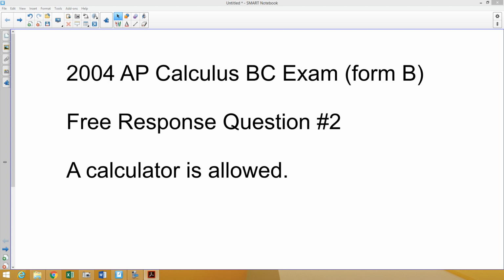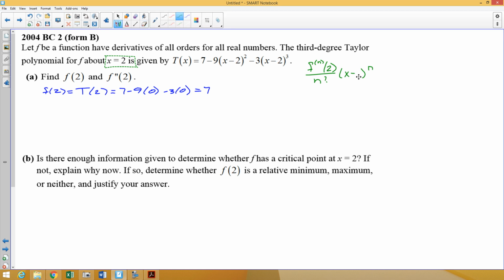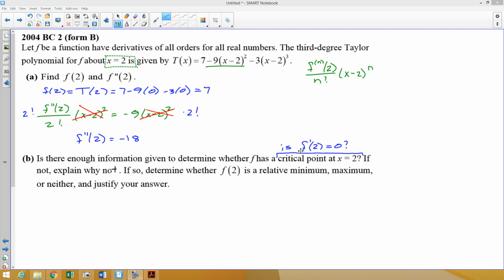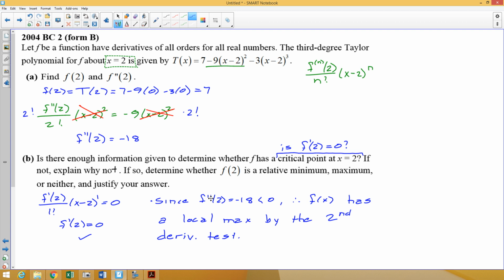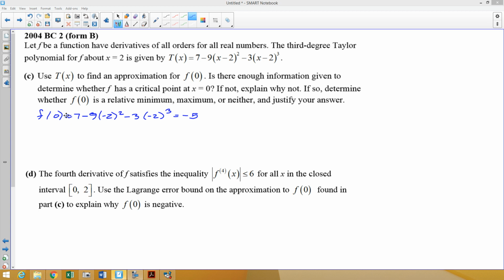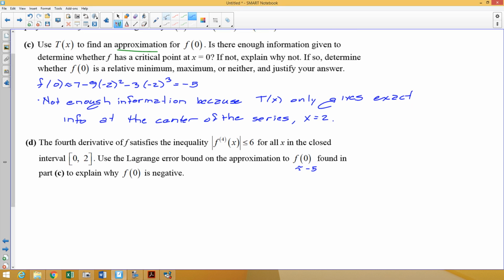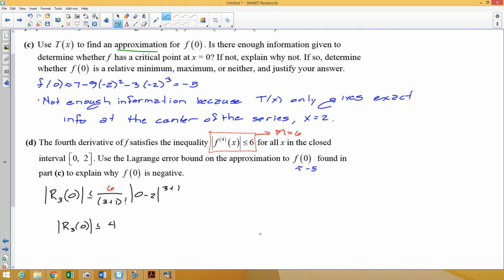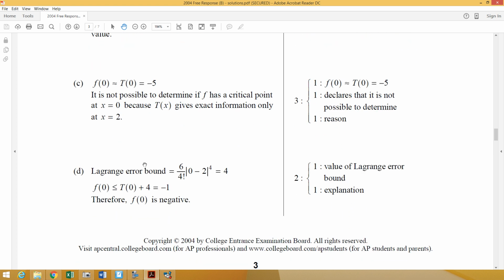09.z - 2004 BC Form B #2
Here's an explanation for problem #2 on the 2004 AP Calculus BC Exam (form B).